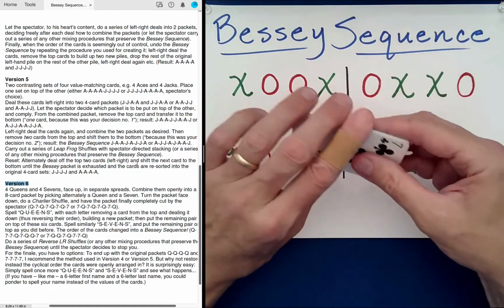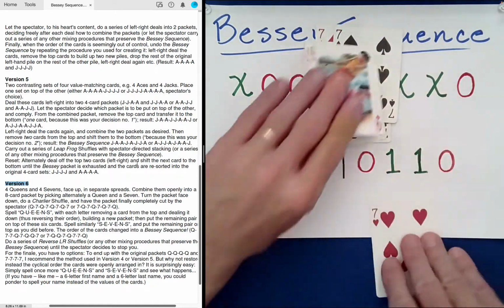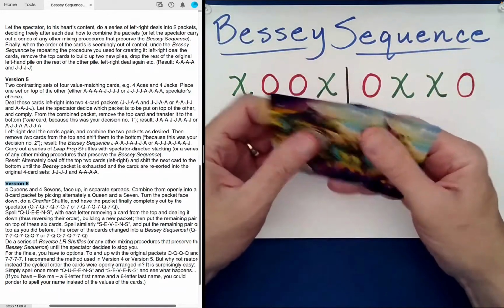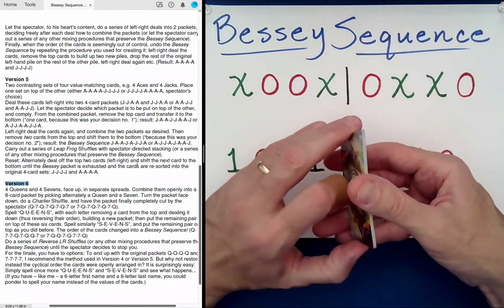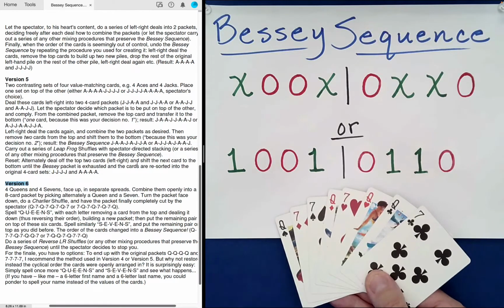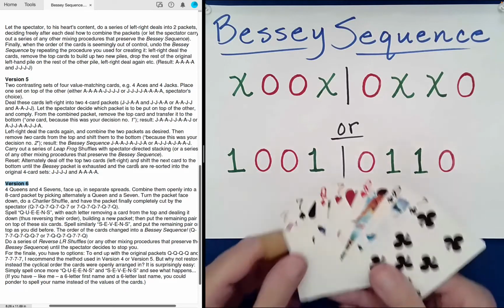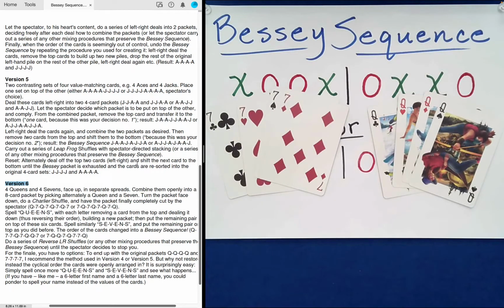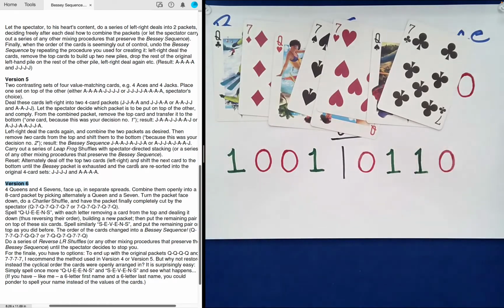Bessey Sequences (BONUS): 6th Application by Werner Miller (Video Excerpt) 💎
See Full Video from which this Excerpt was taken:

Bessey Sequences (BONUS): Additional Applications by Werner Miller (Absolute Card Magic)

Here, I feature the sixth application of Bessey Sequences, submitted by Werner Miller (a subscriber to the "Hidden Structures" channel):

Werner Miller is a retired math teacher living in Austria. He has created hundreds of math-based magic tricks which you can study in his more than 50 ebooks. He publishes his material in English and German. He has written for many magic magazines and continues to create and write new material.

The following sampler gives you a little taste of what he has to offer. If you like tricks that do not require sleight-of-hand, tricks that are based on math, logic, and geometry, then you will certainly enjoy this ebook and the many other ones Werner has written: